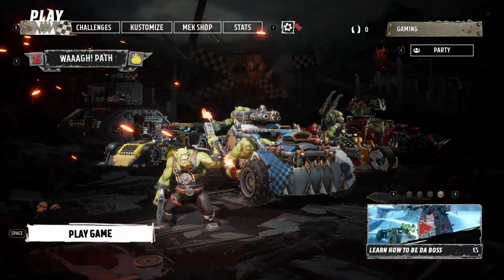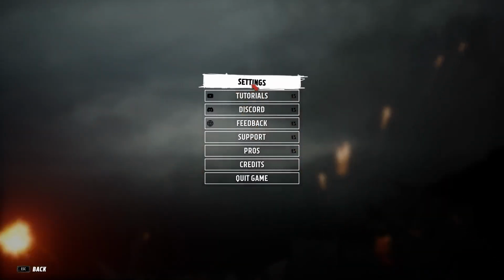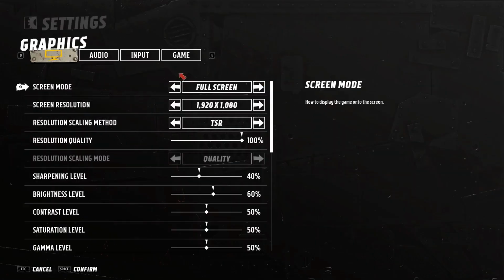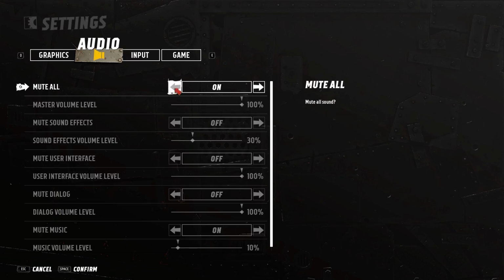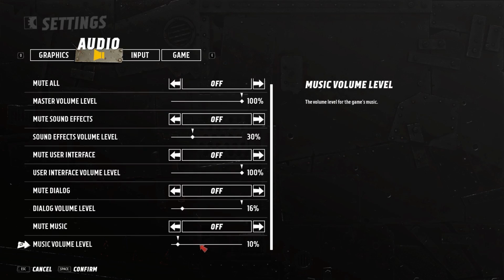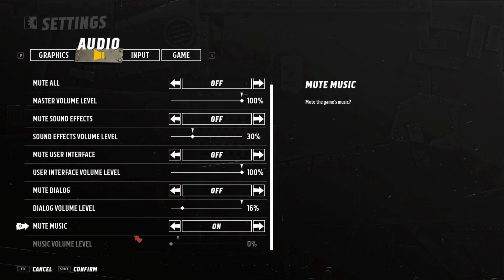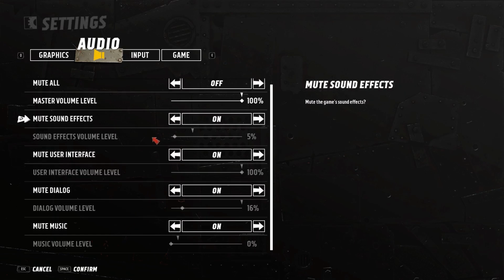Warhammer Speed Freeks: Configuring Sound Settings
This comprehensive tutorial covers the setup and optimization of sound settings in Warhammer Speed Freeks. Learn how to create the ideal audio environment for immersive gameplay.

How to adjust sound settings in Warhammer Speed Freeks? What are the recommended audio configurations for different setups? How to balance various audio elements for optimal experience? How to set up surround sound in Warhammer Speed Freeks? How to enhance important audio cues for competitive play? How to troubleshoot common audio issues? How to customize sound profiles for different scenarios?